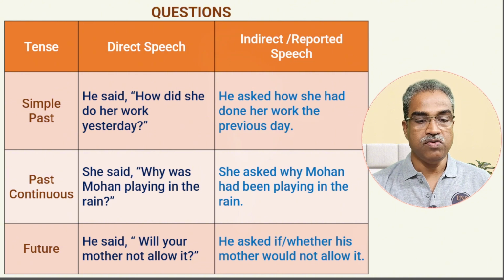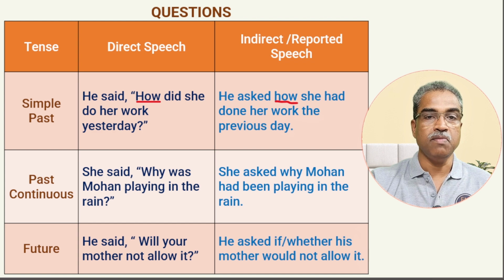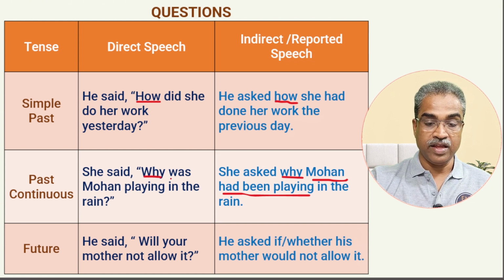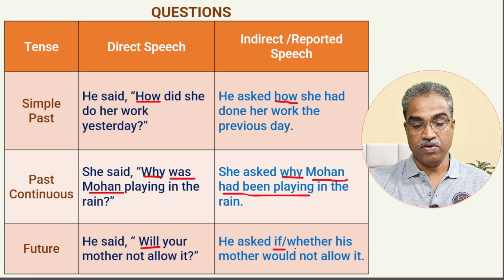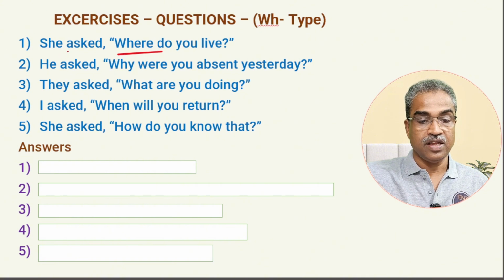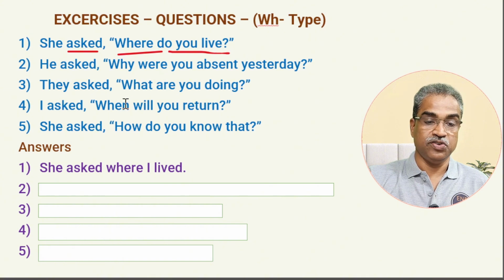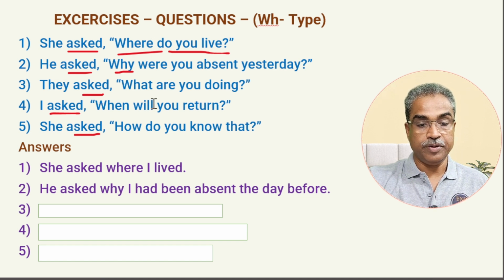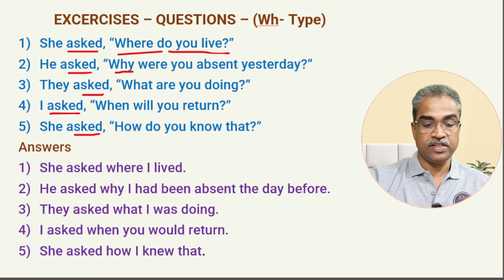Reported Speech -05 | ‘Wh’ Questions Made Easy (Mini Series Part 5)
Struggling with ‘Wh’ questions in Reported Speech? This lesson will make everything clear and easy!
Welcome to Part 5 of the Reported Speech mini-series, focusing on ‘Wh’ questions.

In this video, you will learn how ‘Wh’ questions are transformed in Reported Speech using clear rules and structured explanation. This is a key step in mastering question forms in English grammar.

🌍 This video is available in multiple languages. Use the settings option to select your preferred language. Click ⚙️ Settings → Subtitles/Audio.

📘 What you will learn:

• How ‘Wh’ questions are reported correctly
• Important rules for transforming ‘Wh’ questions
• Changes in sentence structure
• Correct use of question words in reporting
• Common mistakes to avoid
• Strong understanding for exams and real-life use

• School students
• Anyone improving grammar accuracy

📌 This is Part 5 of the Reported Speech mini-series—continue with the next lessons to complete your mastery.